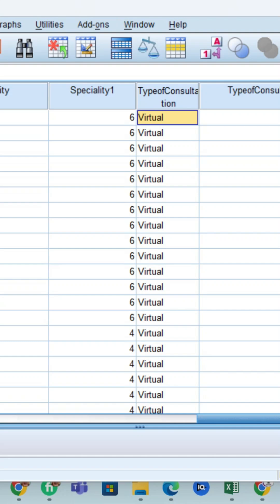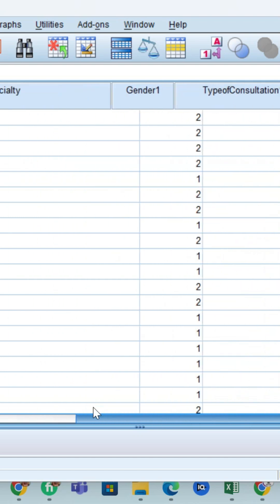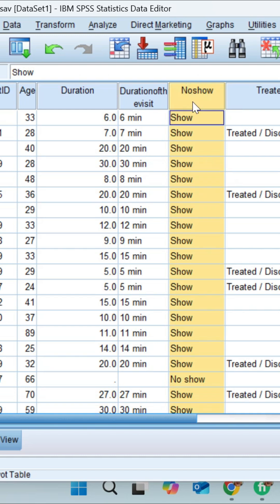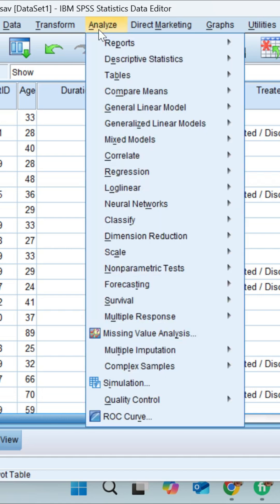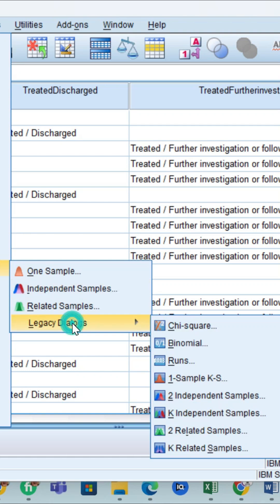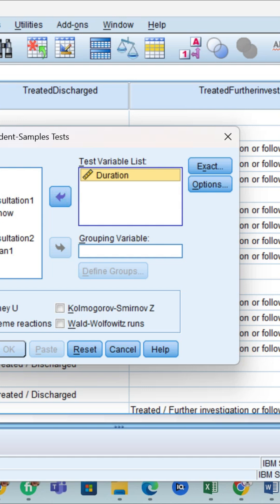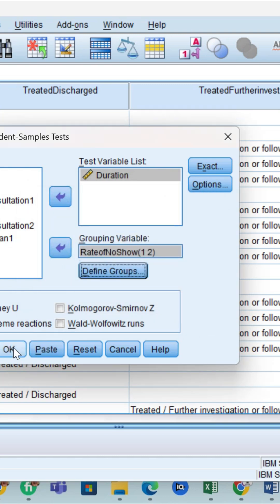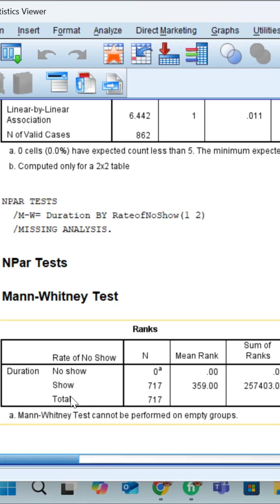1 minute SPSS Tutorial | Man Whitney U Test | Hypothesis Testing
Hi, Welcome to ITS. ITS is pleased to let you know that, another video tutorial is uploaded. In this video tutorial, which is only 1 minute video spss tutorial. In this video tutorial, it has be explained that how research hypothesis is formed for Man Whiteny U test. It has also been explained that what should be the level of factor for factor variables. Remember, for Man-Whiteny U test normality assumption is not required. Furthermore, a live example is used to run Man-Whiteny U test using SPSS